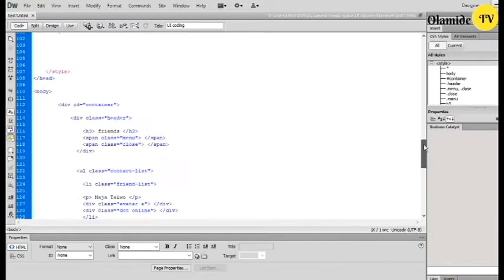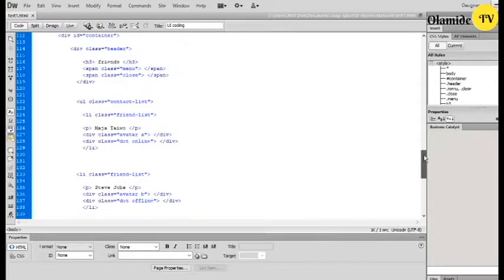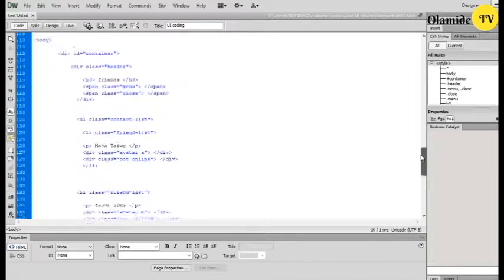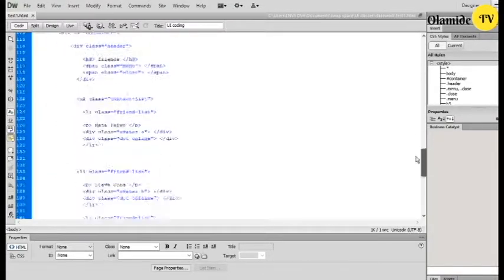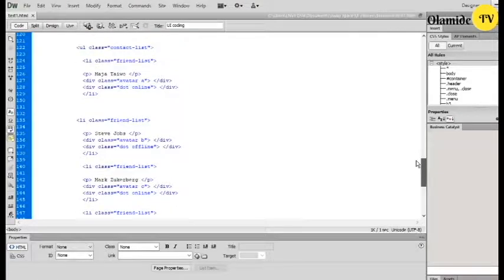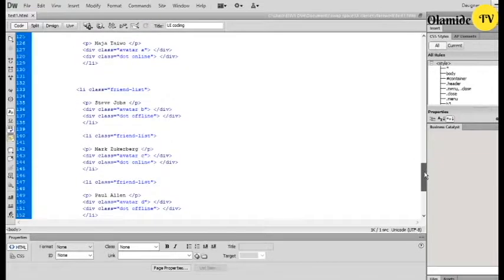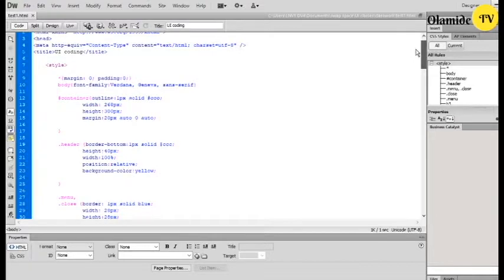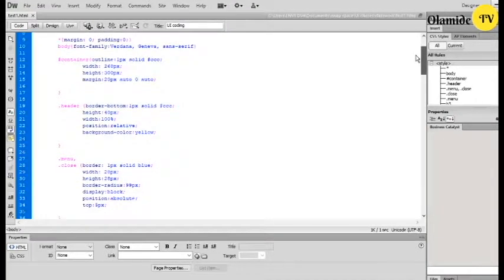The UI Designer In Transit: Our First CSS Chat Interface Design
Guys! We created our first CSS chat interface and it felt really good. I am currently working on my assignments and can't wait to share with you.